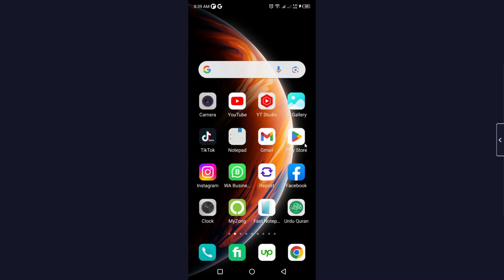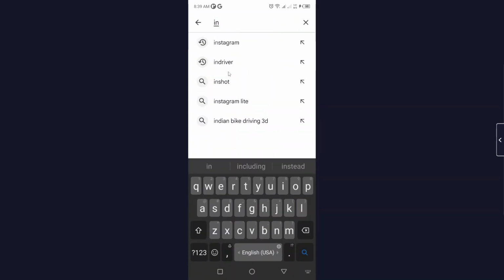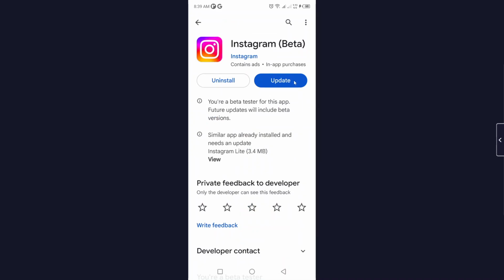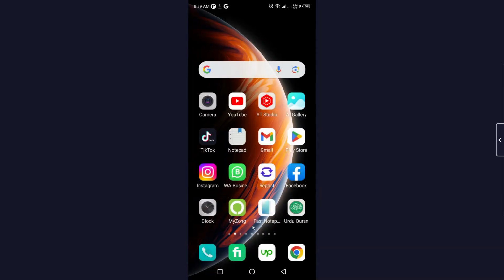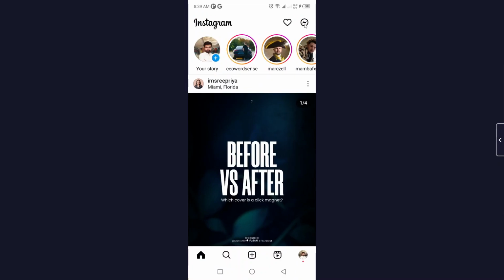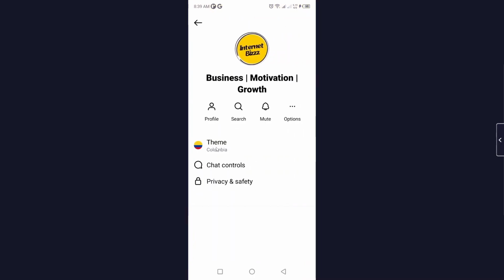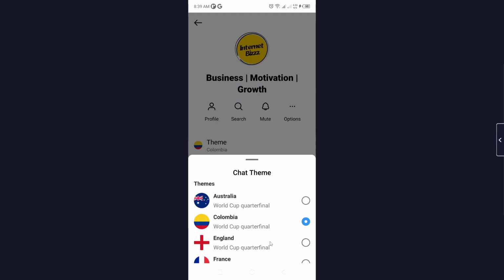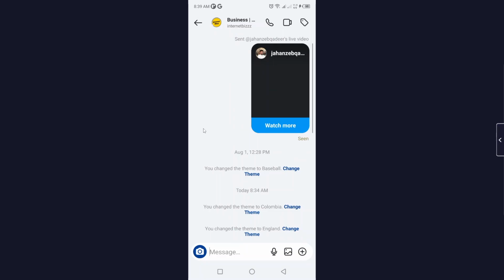How to Activate England theme on Instagram (New)